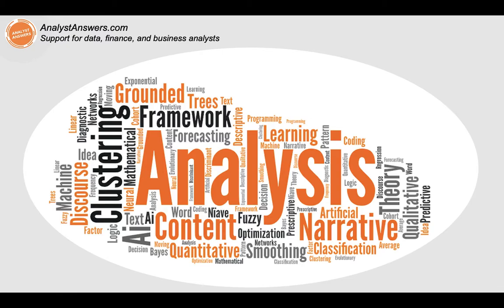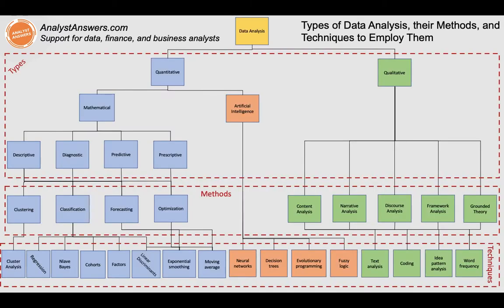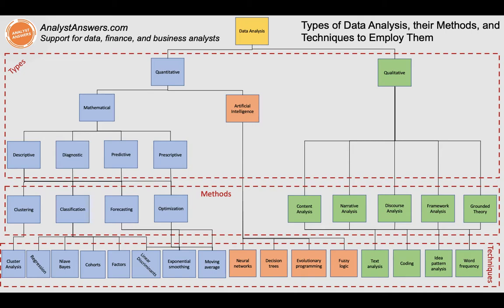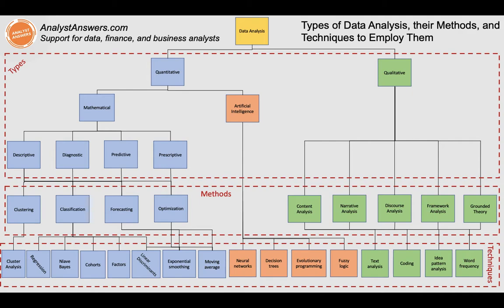(Types of) Data Analysis, Methods, and Techniques Broken Down in a Tree Diagram for Easy Reference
Data Analyst, Methods, and Techniques are big fields with load of subcategories and information. This video breaks down types of data analysis in a tree chart so you can easily conceptualize how all the pieces fit together.

Check out the article that explains each analysis, method, and technique in detail